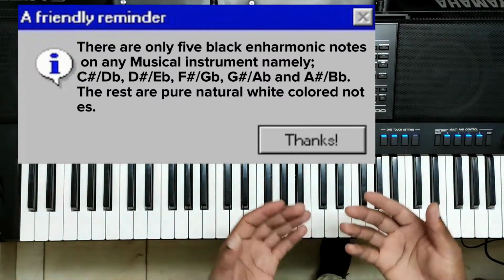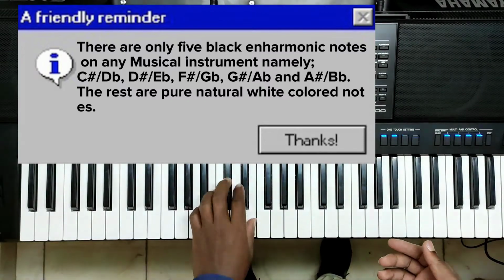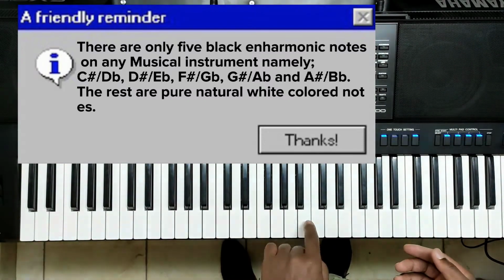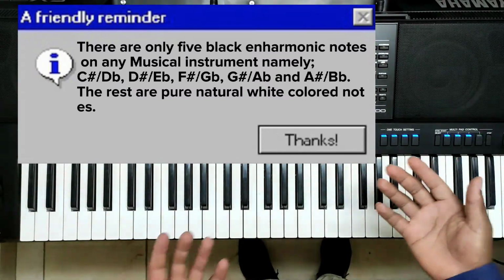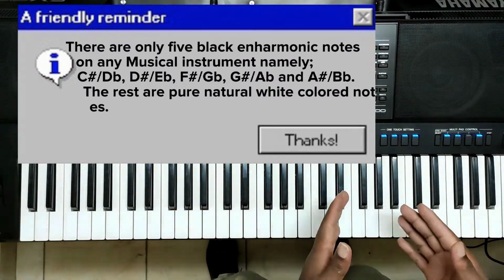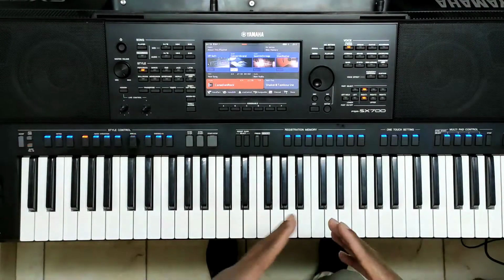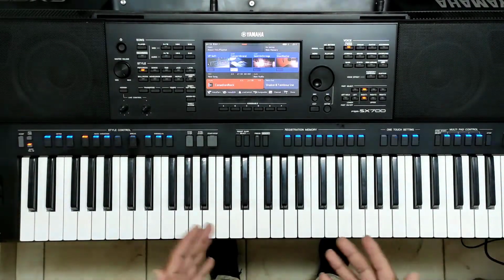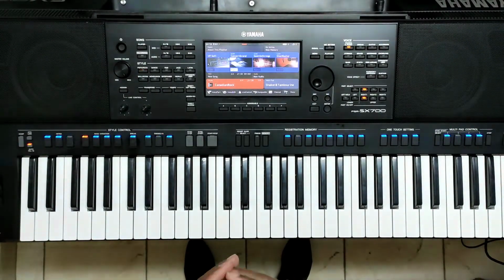ENHARMONIC NOTES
In this video we are going to have a look at Enharmonic notes on a piano 🎹🎹🎹. This is just a note with different expression.